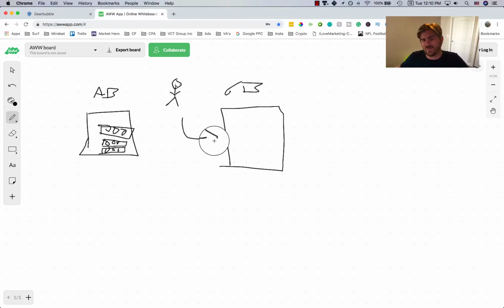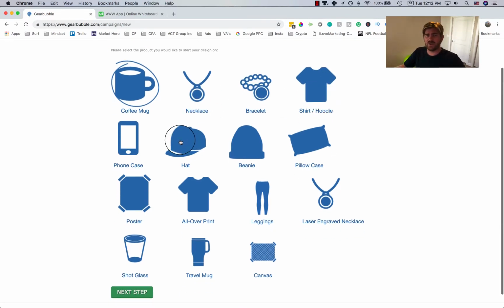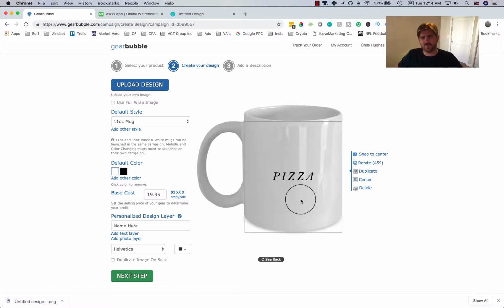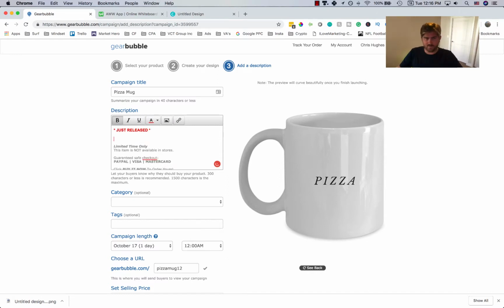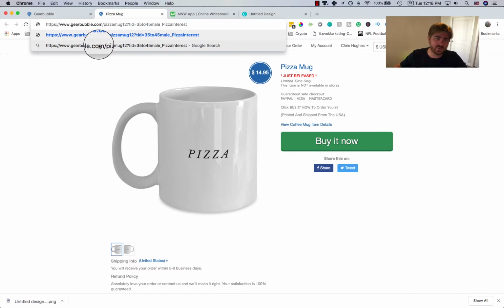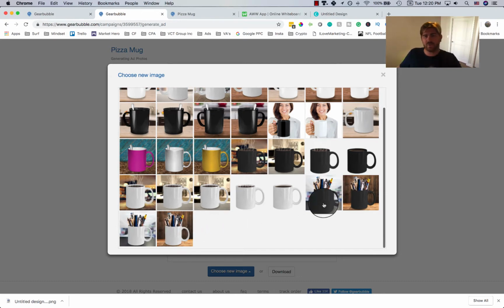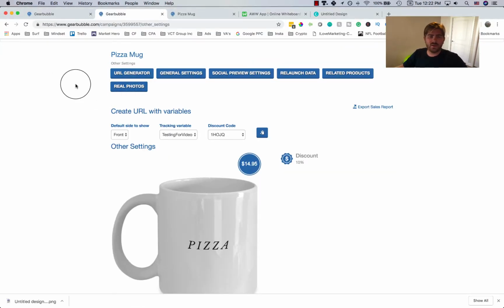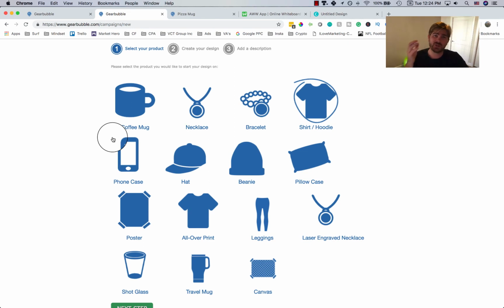How To Use Gearbubble For Print On Demand Product Sales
Tips To Expand Your Internet Marketing Knowledge

Internet marketing is a lot more that just promoting your business. It is truly a progressive business strategy. It has so many techniques and tools that require research, lots of hard work and a lot of patience. Do you have what it takes? Regardless of your answer, here are some tips to help you.

A great way to connect people to your site is by including keywords in your URLs. Some URLs contain number and symbols instead of words, which does nothing to help humans or search engines categorize your site. If necessary, get rid of the non-descript numbers, and change your URL format so that it uses two or three keywords.

While using e-mail as a form of internet marketing still works in certain niches, be aware to whom you are sending an internet marketing email! You do not want to send it to the wrong clients. Setting up your own e-mail to have client groups and using last names instead of first are a few quick ideas to make sure you don't send the wrong advertising to the wrong people.

Utilize videos whenever possible in your internet marketing campaigns. Videos are an excellent way to draw visitors in and capture their attention. Try using videos to introduce new products or services, showcase testimonials, explain complex concepts, highlight case studies, provide virtual tours of your business or simply to introduce yourself to your website visitors.

Develop a system that allows you to update the content on your website on a daily basis. Yes, it may seem like a lot of time, but new content is the life blood of return visitors. If your visitors notice that your site is rarely updated, they are less apt to take the time to visit you again.

You need to carefully select a domain name to aid with your marketing. Try using some imagination when thinking up a name for your domain. Also, try to add a bit of a description as to what your services or products may entail in the name. Try to think of something clever that will interest people into clicking on your site.

In an attempt to improve the look of your site, do not throw all of the information and material into clusters. Try to use subheadings to organize the plethora of information you have, to make it easier and more convenient for your customer to navigate and find the product that they want.

If you offer products on your site, make sure that the pictures are extremely clear and legible. Try to eliminate any blurriness in your pictures, as these may be the only thing your customers are going off of to determine whether or not to purchase the product from your site.

Now you see that internet marketing is a lot more that just simply promoting your business online. It takes work and patience. You don't want a plan to fail, so why not take some time to learn how to do it right? The above tips should have given you some pointers on how to do that.